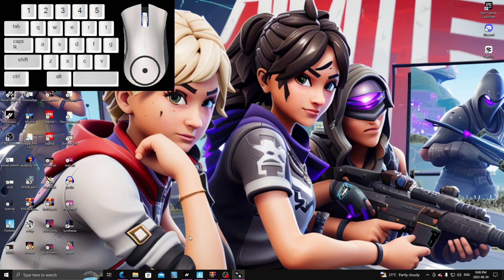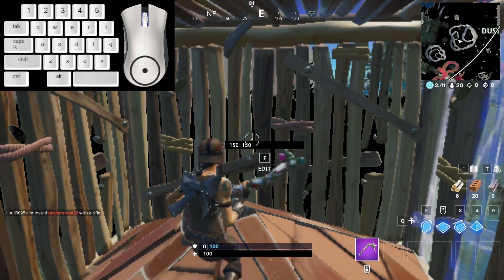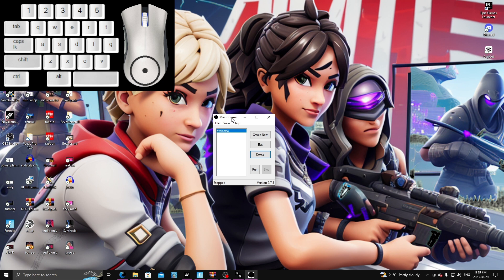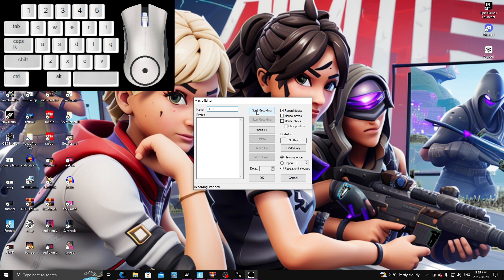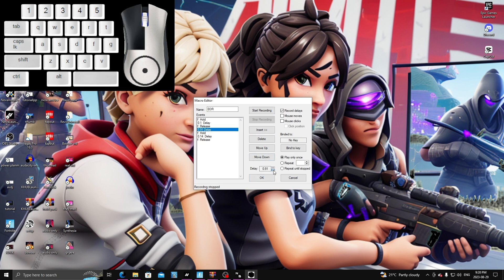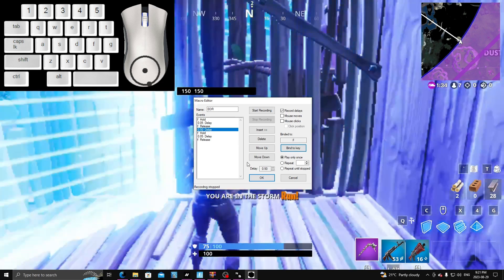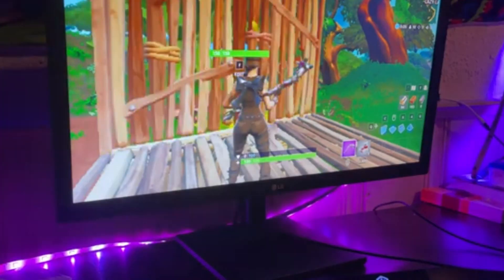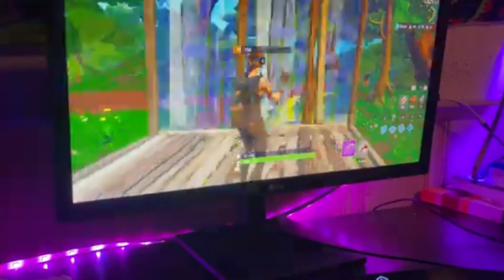Unable to Edit On Release FIX on Project Nova 10.40 (season X) 2023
How to Fix edit on release project nova not working
Copyright info:  I do not take any credit for the song, neither I intend of stealing it.